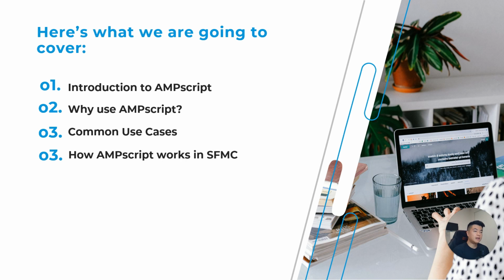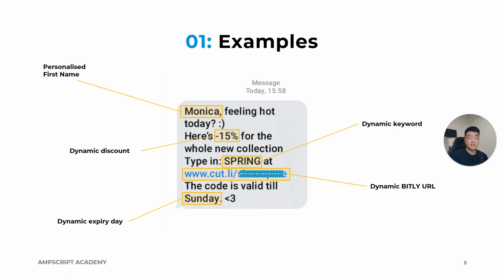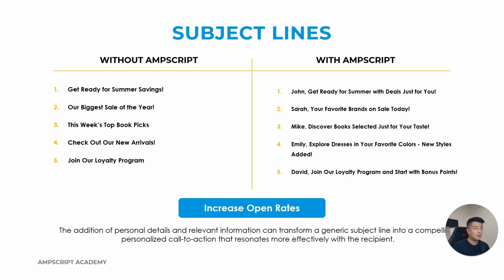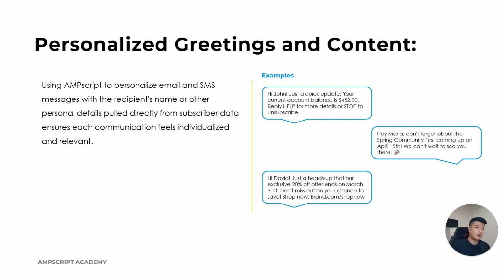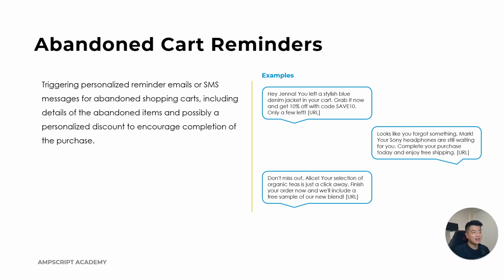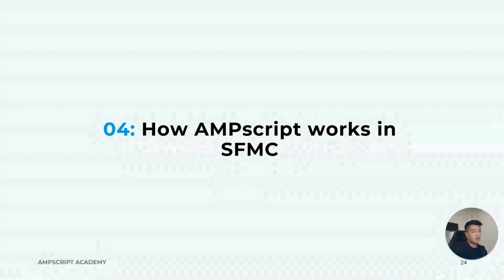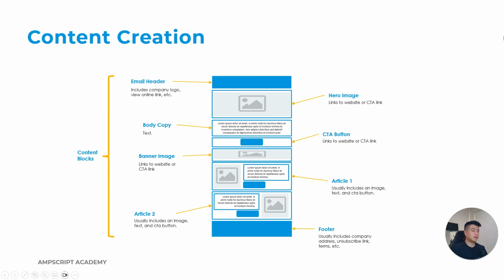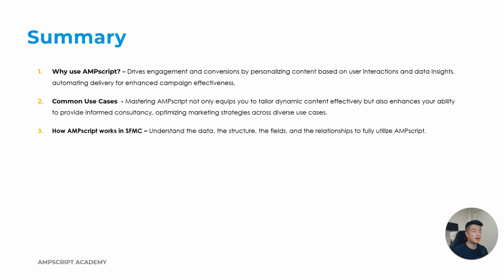Week 1: Lesson 1 | Understanding AMPscript in Salesforce Marketing Cloud | Beginner's Guide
Welcome to the ultimate guide to AMPscript in Salesforce Marketing Cloud! In this introductory video, I'll walk you through what AMPscript is, why it's essential in SFMC, and common use cases. AMPscript is a powerful scripting language that allows you to personalize and customize your email and cloud pages within Salesforce Marketing Cloud. Whether you're new to marketing automation or looking to expand your skills, understanding AMPscript is crucial.

In this video, we'll cover:

- What is AMPscript?
- Why use AMPscript in Salesforce Marketing Cloud?
- Common use cases for AMPscript
- How to get started with AMPscript in SFMC

By the end of this video, you'll have a solid understanding of AMPscript and its role in Salesforce Marketing Cloud.

to access all our videos, network with professionals worldwide, contribute to discussions, and compete in weekly AMPscript games. Practice your coding skills with real-life use cases and win prizes. It's completely free!